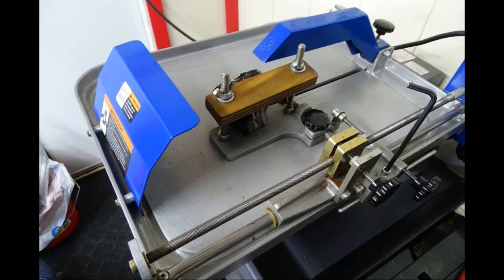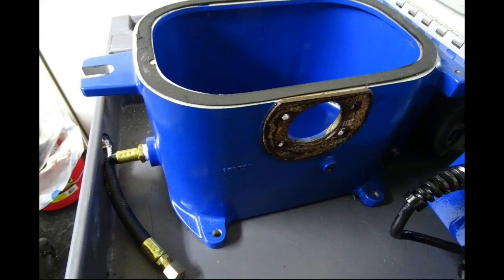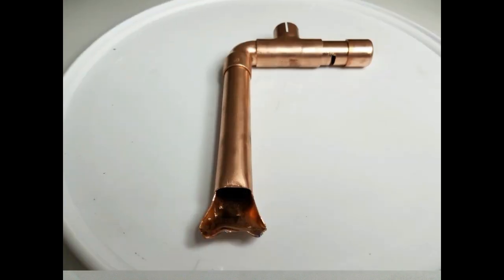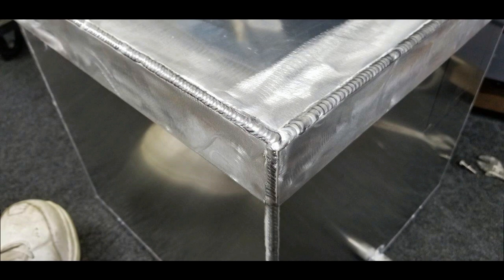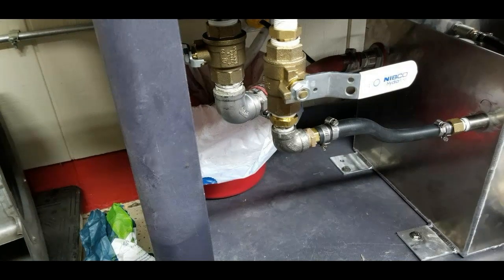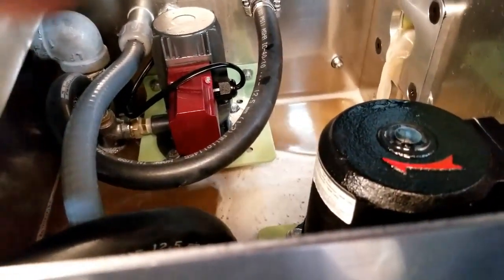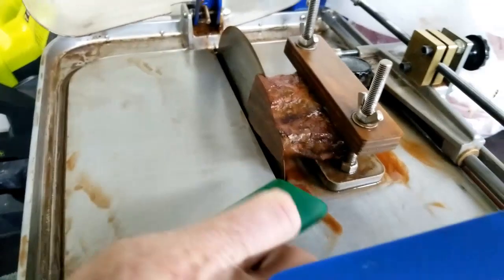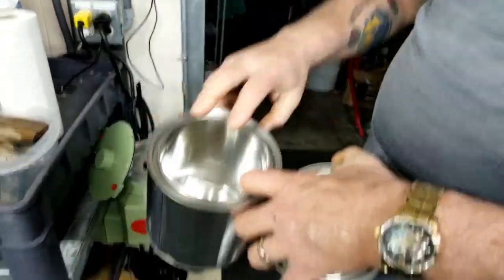EverClean System on a Barranca Diamond Saw